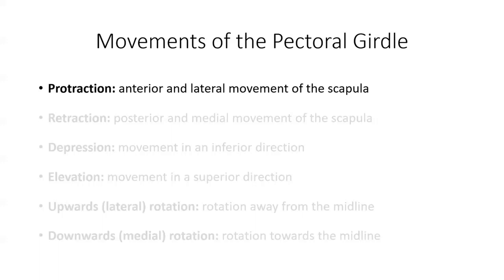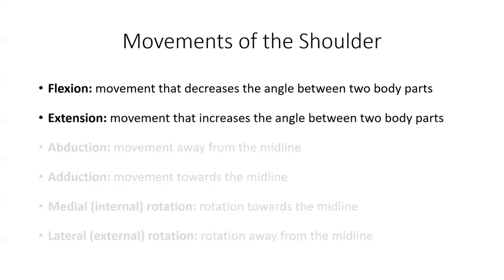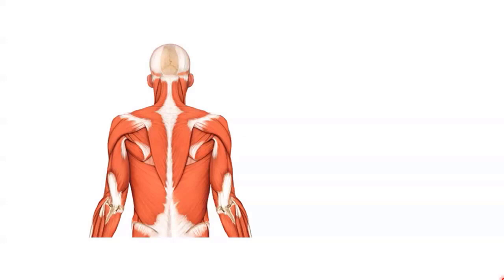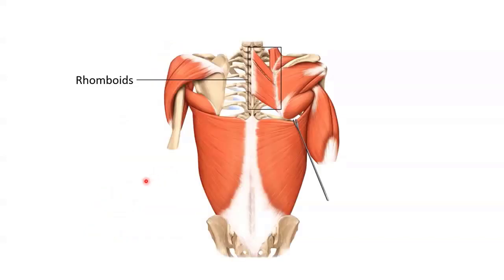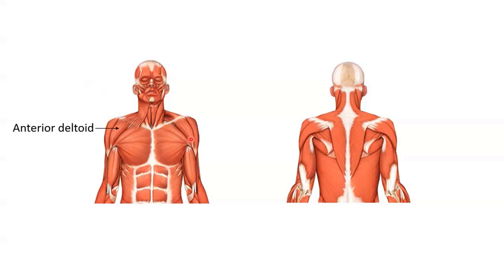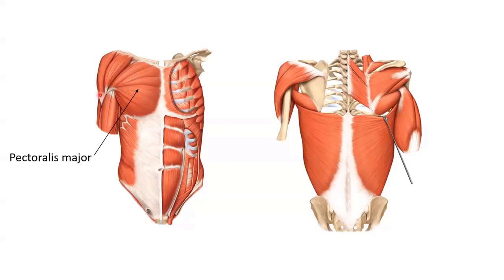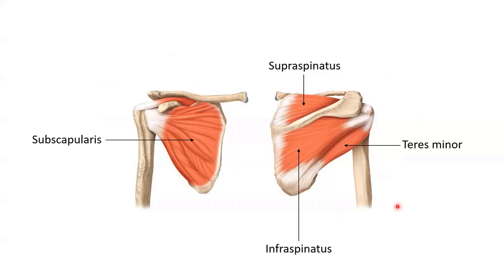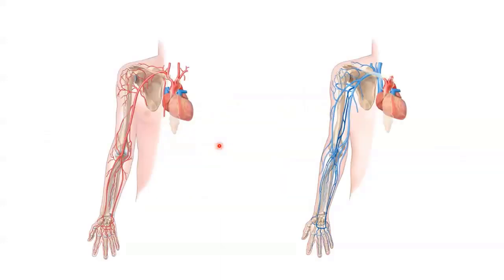8. Anatomy of Upper Arm - Part 2